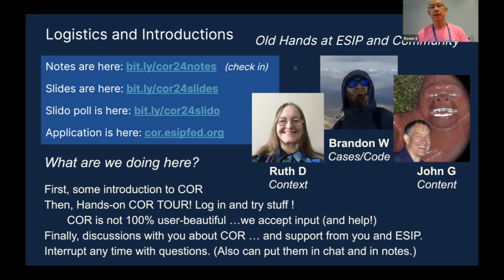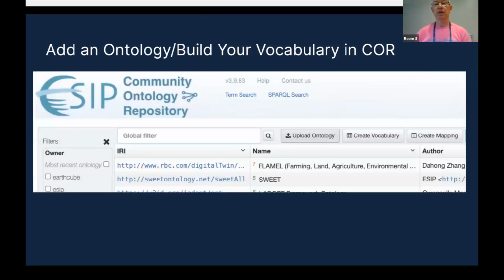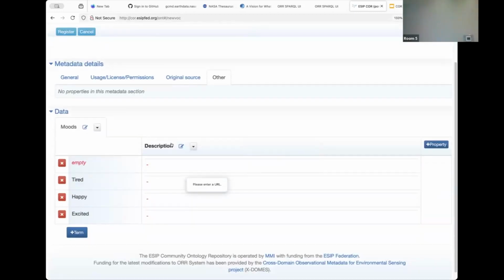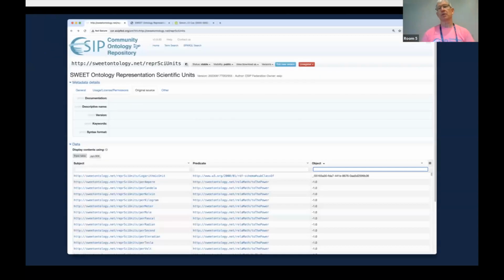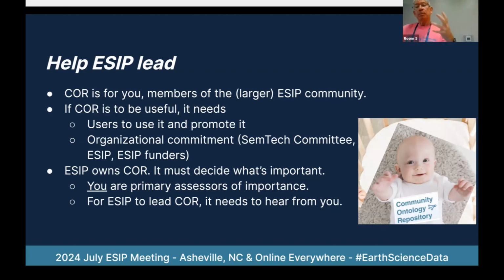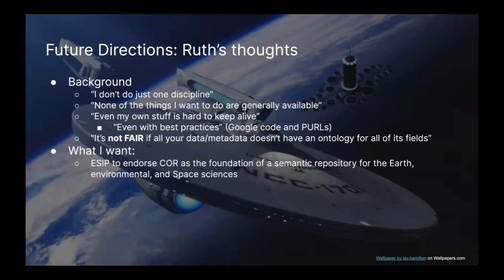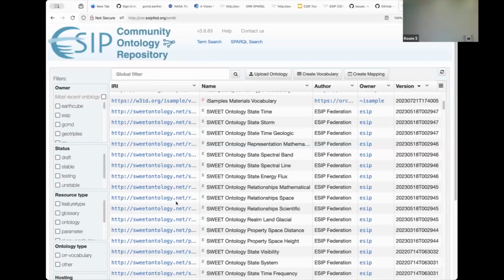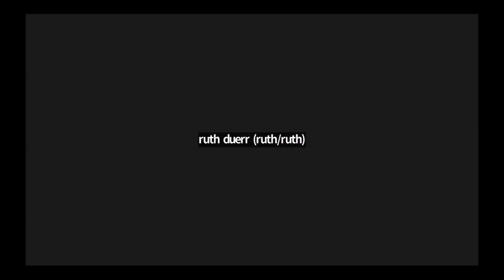COR Training: How to Use ESIP's Earth Science Ontology Repository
Recording of session held at 2024 July ESIP Meeting held in Asheville, NC and online, July 23-26, 2024.